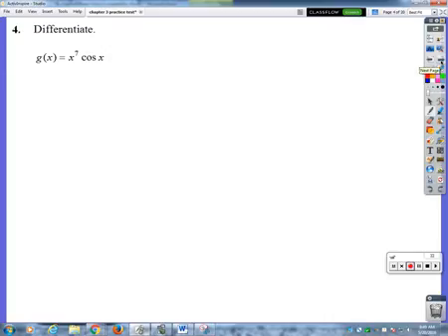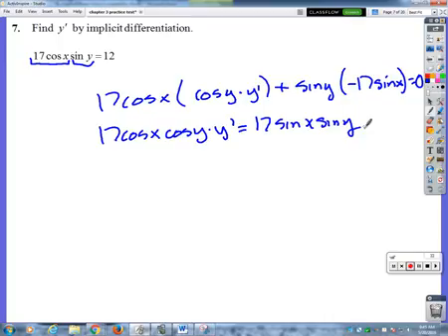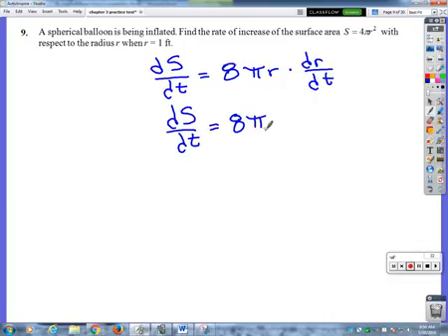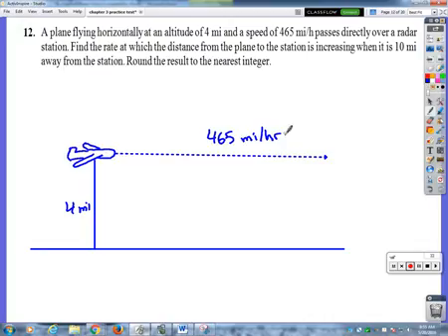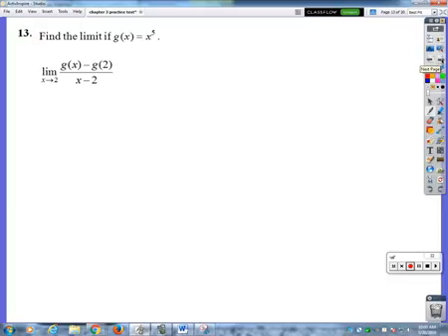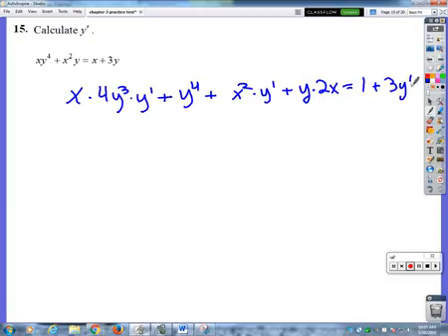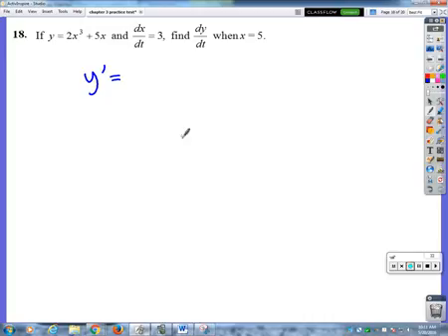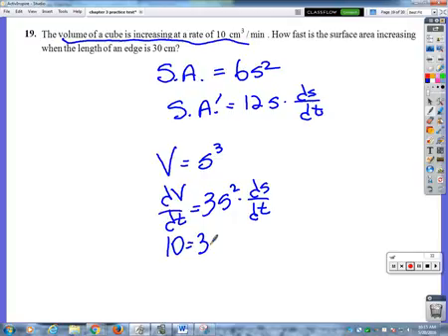chapter 3 review